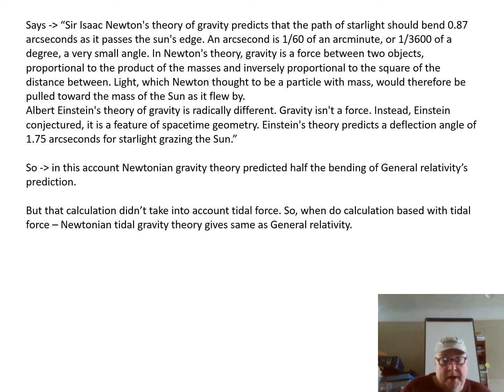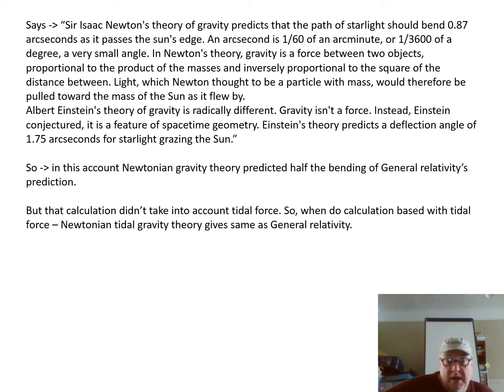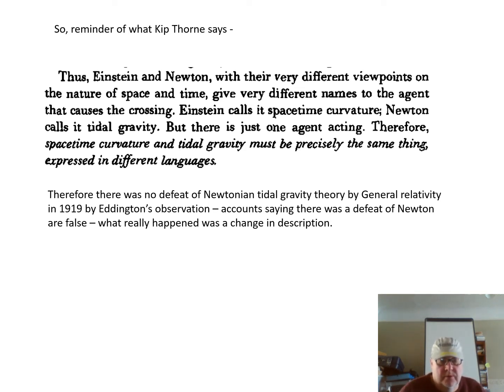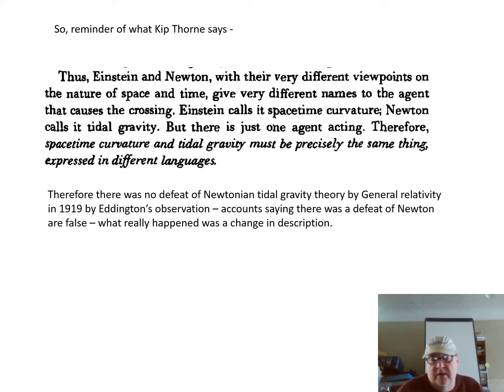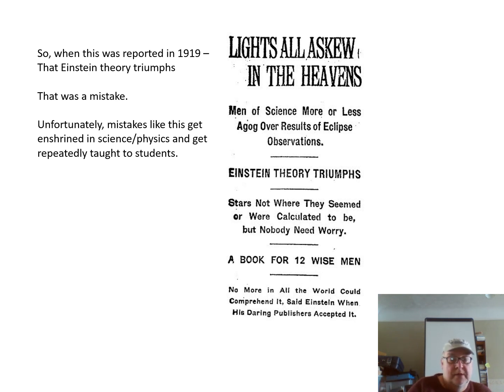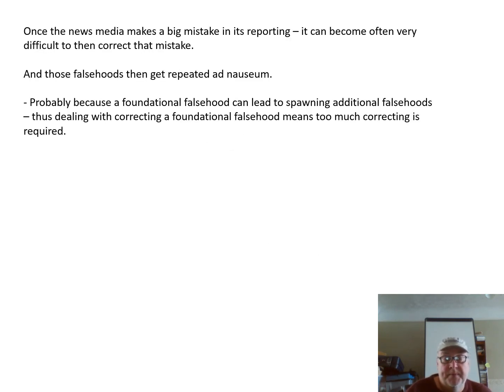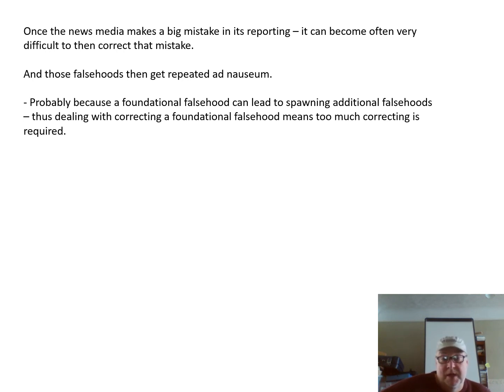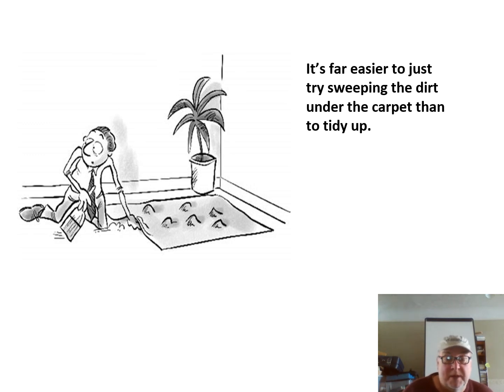Newtonian tidal gravity theory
In 1919 there was no defeat of Newtonian physics by Einstein+Eddington.